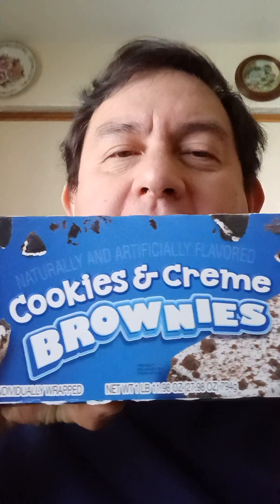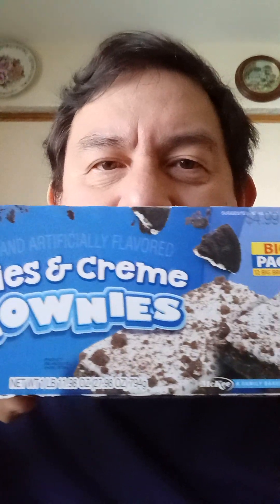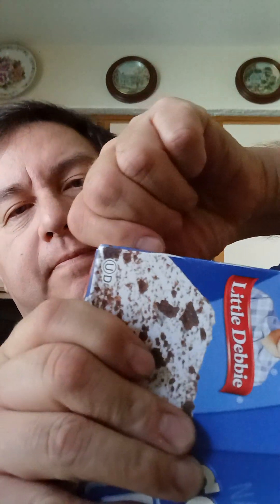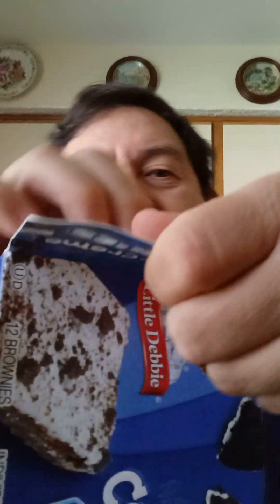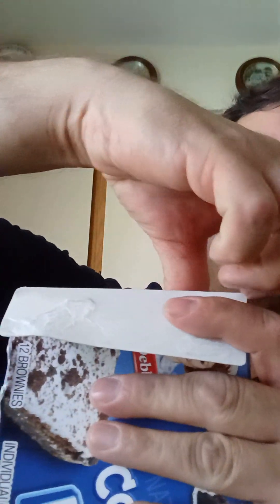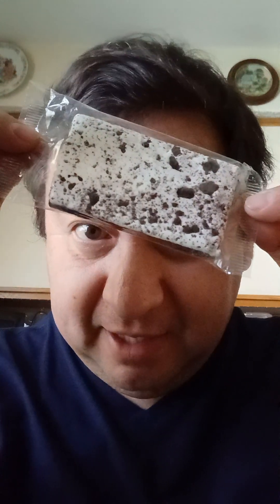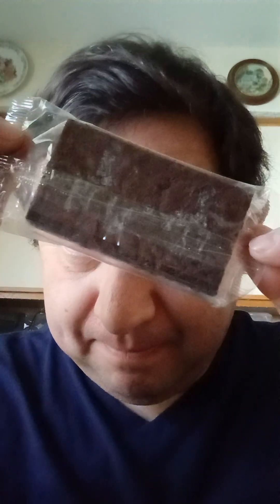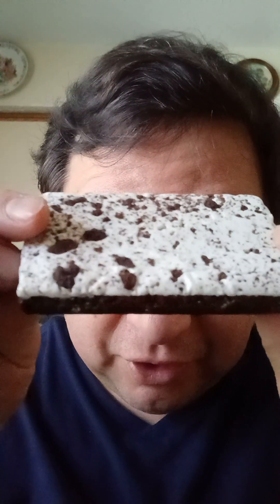EAT IT! 10-3-2024 LITTLE DEBBIE COOKIES AND CREME BROWNIES ( THE BIG PACK)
Trying Little Debbie's Cookies and Creme Brownies for the first time.